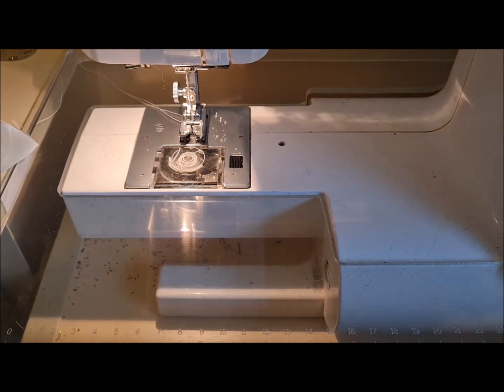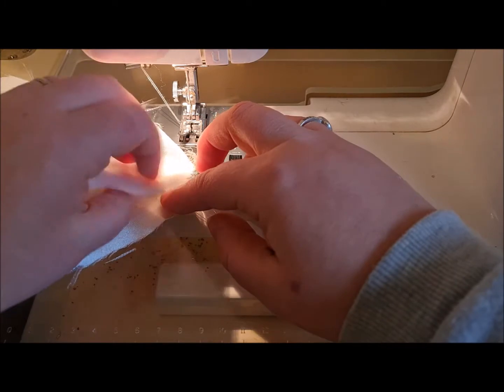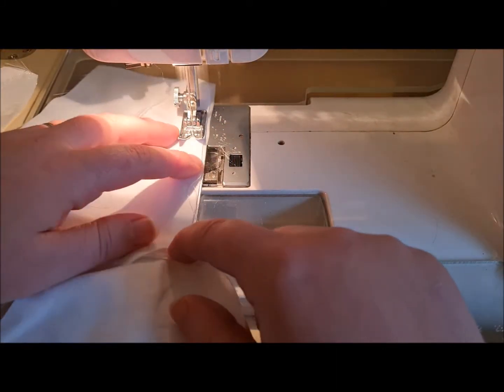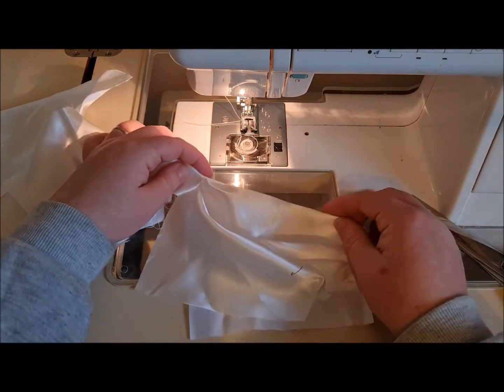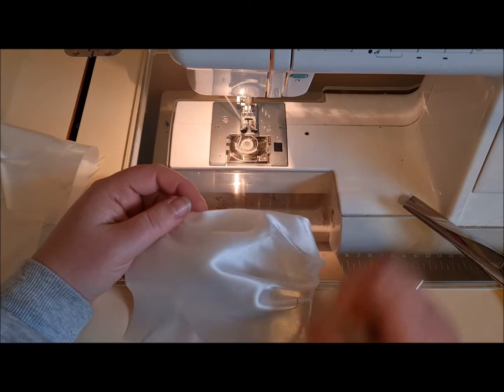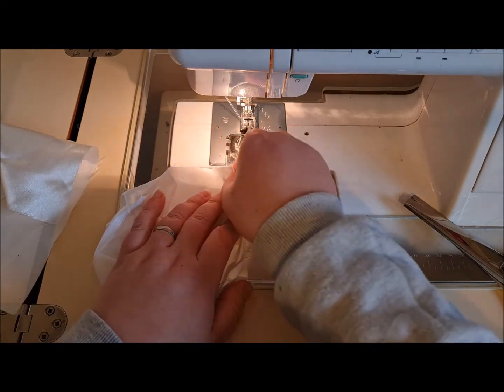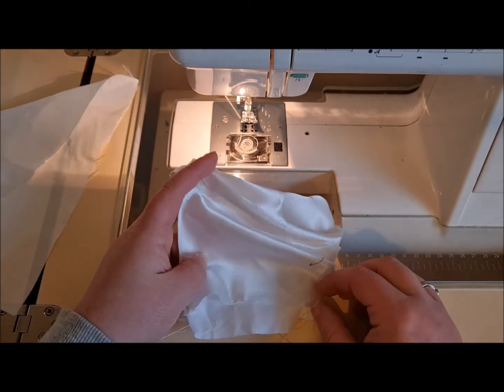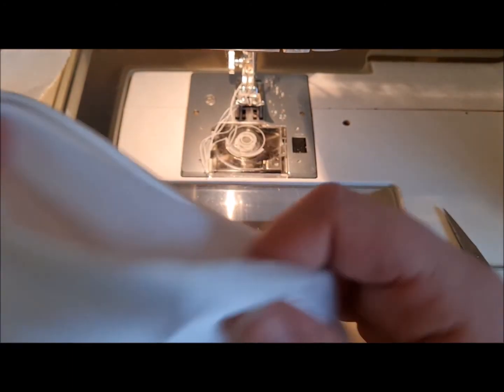Bodice Construction: Betty's Angel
How to line and construct the angel dress bodice ready for joining to the gathered skirts